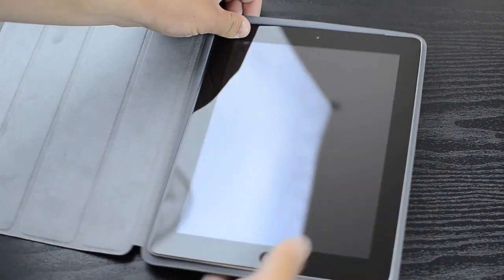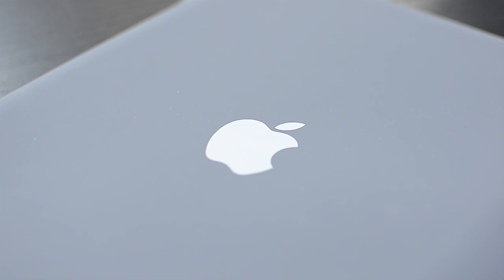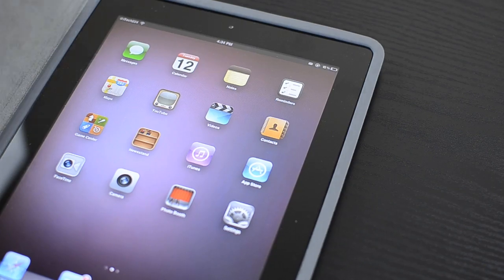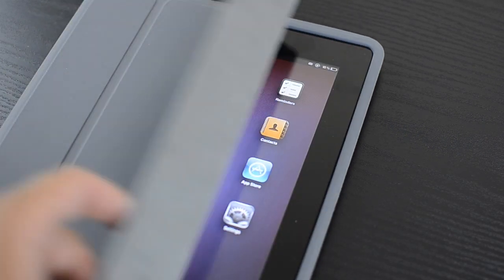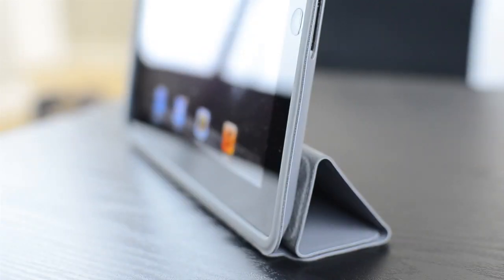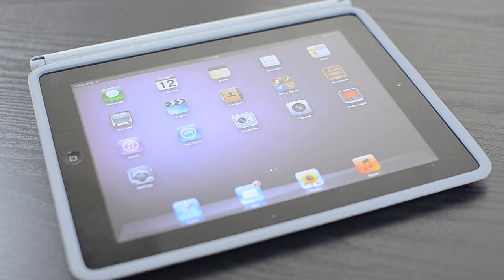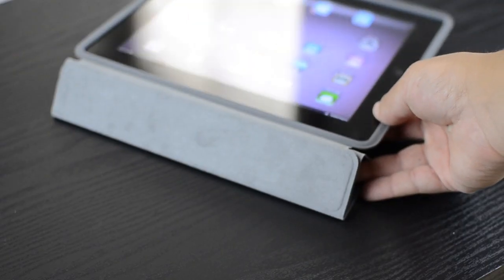First Impressions: New Apple Smart Case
Apple did a small sneaky release right after the WWDC 2012 keynote. This Apple Smart Case for the iPad is very similar to the Smart Cover, the only difference is that it covers the whole iPad!  Check it out!